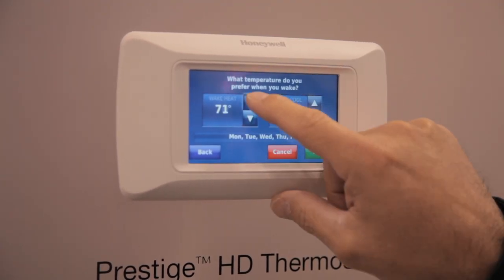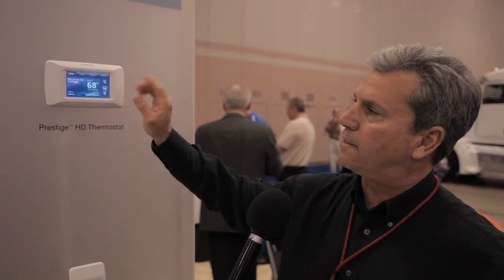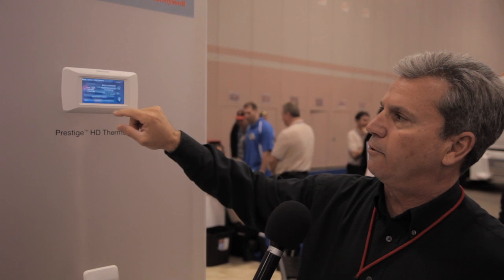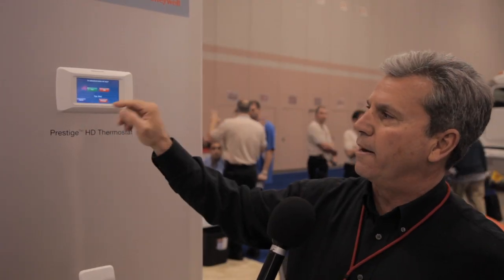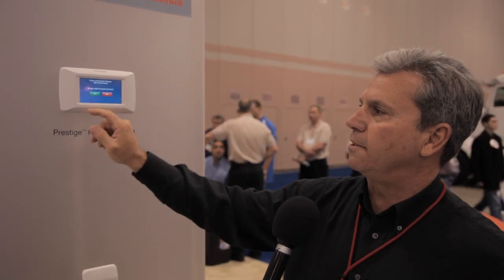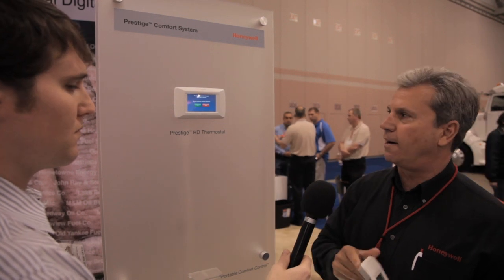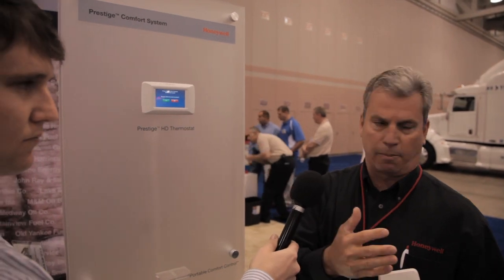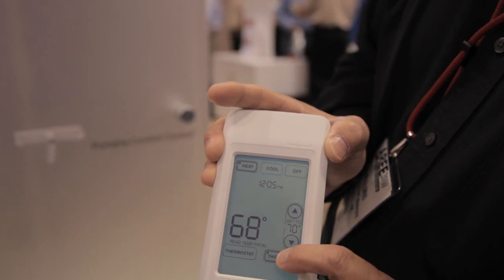HeatingOil.com at the AREE Trade Show: Honeywell Digital Thermostats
It's no secret that we're big fans of digital programmable thermostats here at HeatingOil.com.  Programmable thermostats allow you to control the temperature in your home more precisely and not burn any more heating oil than you need to keep warm.  Conserving heating oil means saving money on heating oil bills, making programmable thermostats a great investment in energy savings.

At the AREE trade show in Atlantic City, we spent a moment with Ralph Florio of Honeywell and learned about his companys latest and greatest digital thermostat, the Prestige HD model.  This top-of-the-line thermostat includes high-definition touch screen, USB port for heating technicians to download heating and cooling data, wireless outdoor temperature sensor and a remote control with an on-board thermometer to aid in the climate control of hard-to-heat (or cool) areas of your home.  The impressive functionality and snazzy interface carry a pretty hefty price (about $320), but could be well worth it for those with larger houses looking for pinpoint control of their heating and cooling systems.